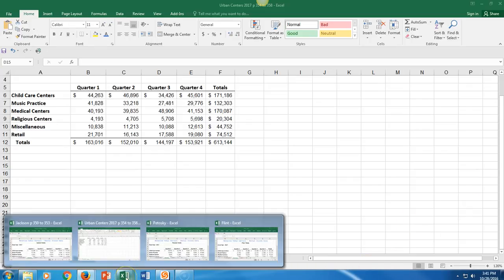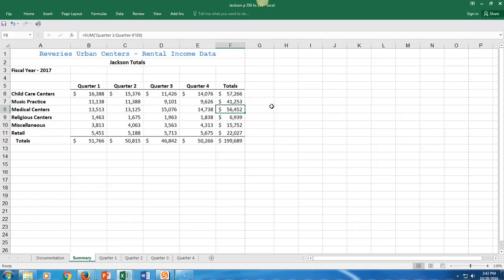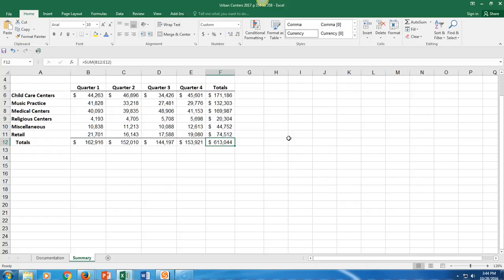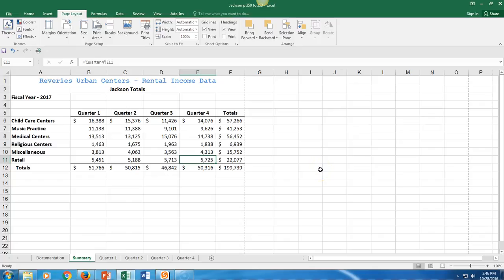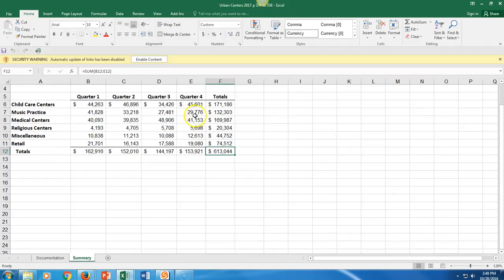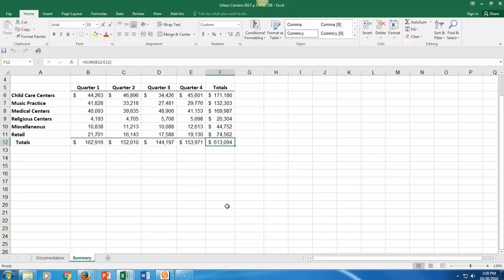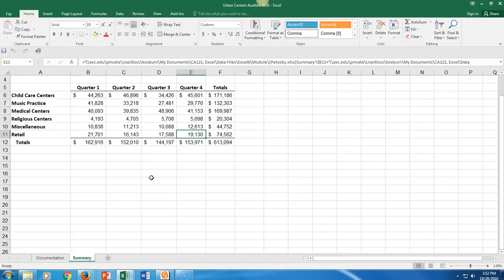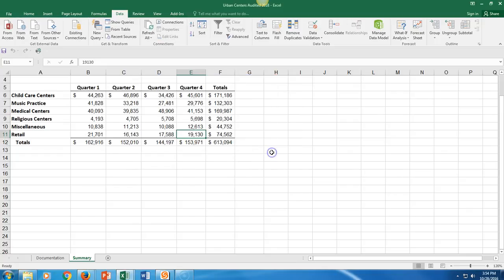Mod 6 p 360 to 365